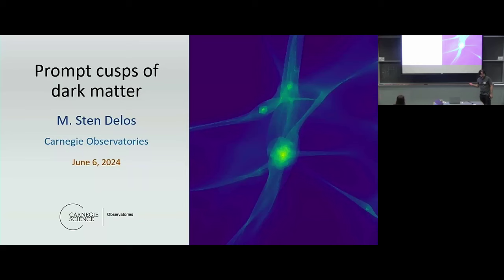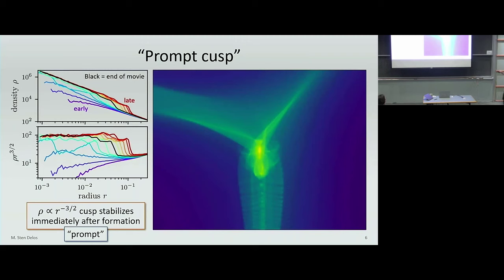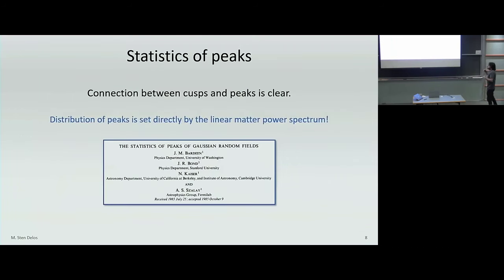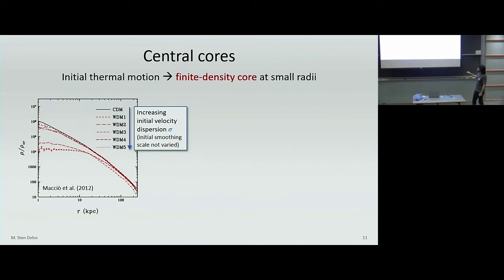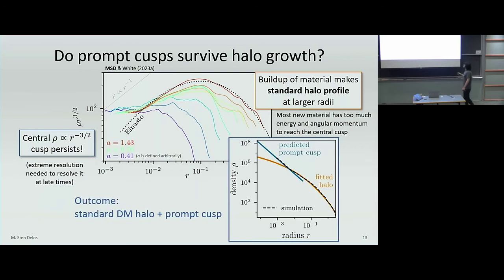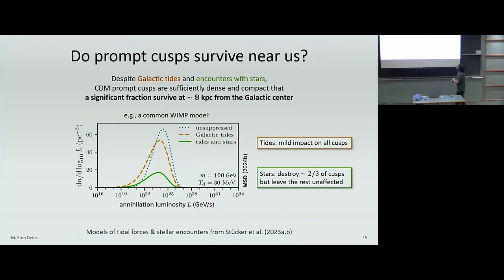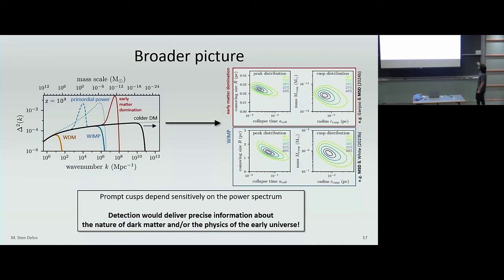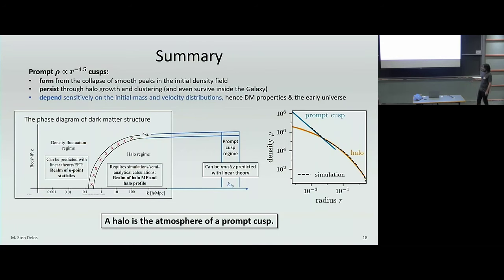Prompt cusps of dark matter ▸ Sten Delos (Carnegie Obs)